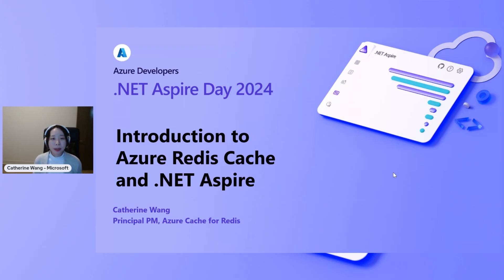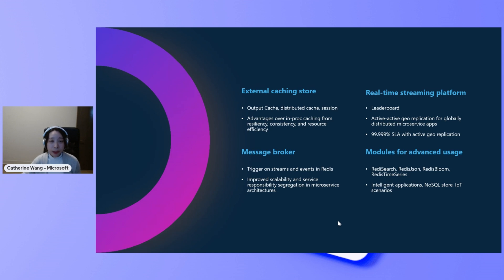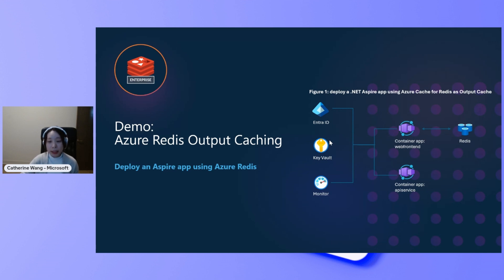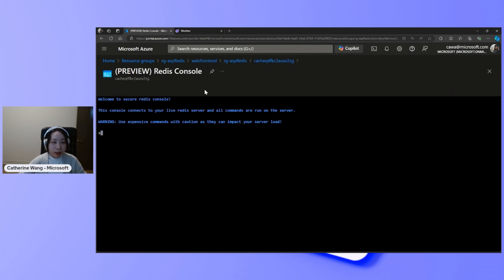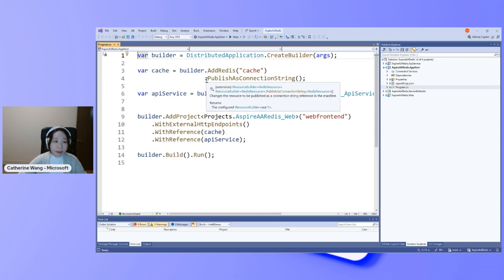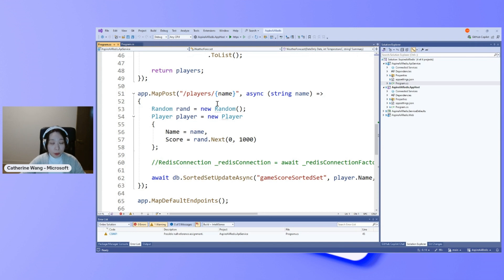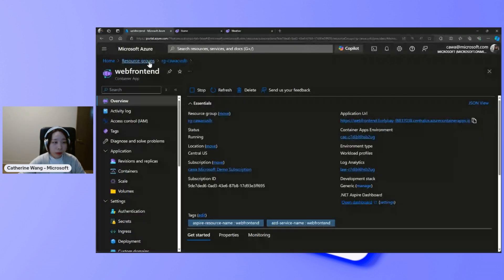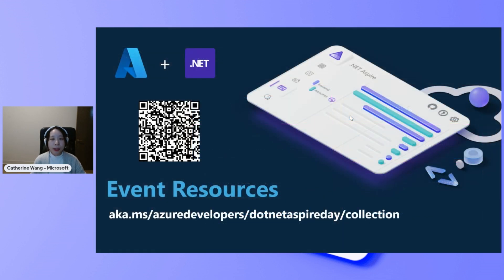Introduction to Azure Redis Cache and .NET Aspire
Easily getting started using the Azure Redis service with your .NET Aspire app! Improving the performance, resiliency, and consistency in your application with the fully managed Redis solution to accelerate your success.

🔎 Chapters:
00:00 Welcome
00:21 Agenda
00:53 Scenarios for using Azure Redis in .NET Aspire
03:28 Azure Redis Output Caching
04:10 Demo
06:25 Leaderboard with active geo replication
07:48 Demo
13:37 Recap and Resources

Tutorial: Deploy a .NET Aspire project with a Redis Cache to Azure

Configure active geo-replication for Enterprise Azure Cache for Redis instances

Featuring: Catherine Wang